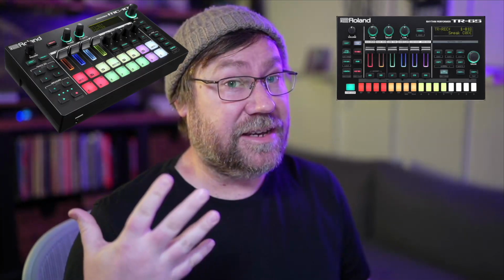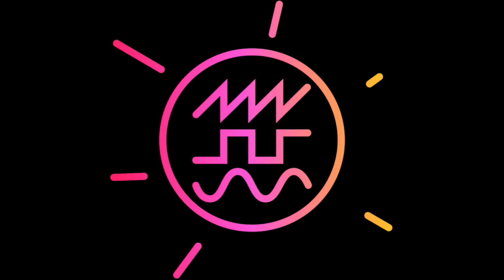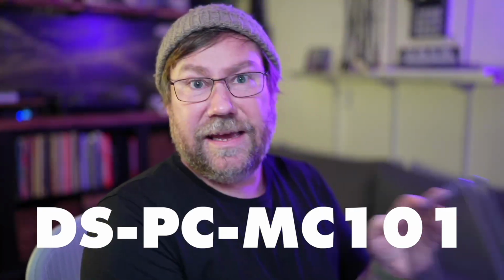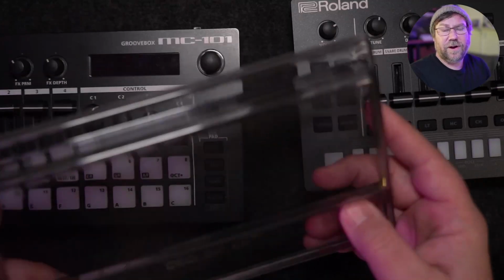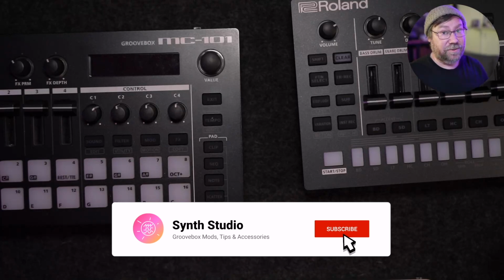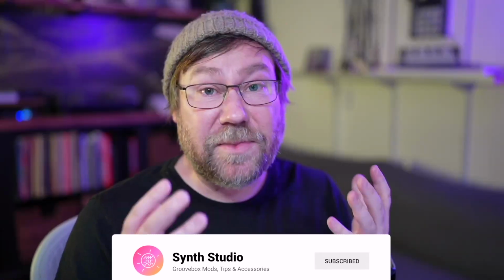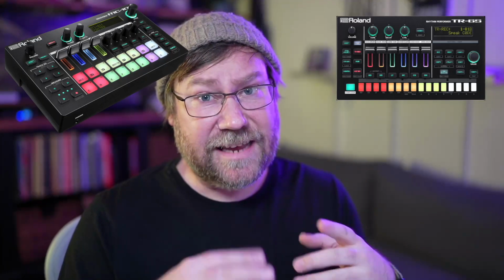Decksaver — BEST protection for your Roland MC-101 or TR-6S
This is episode #1 of my Decksaver Review Series. I discuss Decksavers in general, but specifically the PC-DS-MC101 model Decksaver designed for the Roland MC-101 and TR-6S.

0:00 Intro
0:21 Why Decksavers?
1:17 THIS Decksaver
1:52 Durability
2:15 Summary

F U L L   B L O G   P O S T

• Roland MC-101
• Roland TR-6S

P O S T E R S   &   T E E S